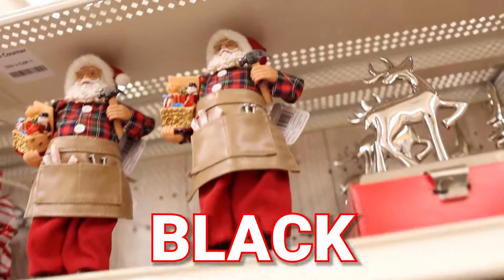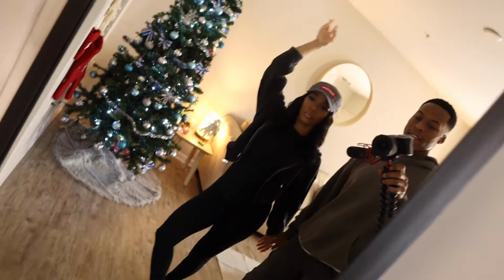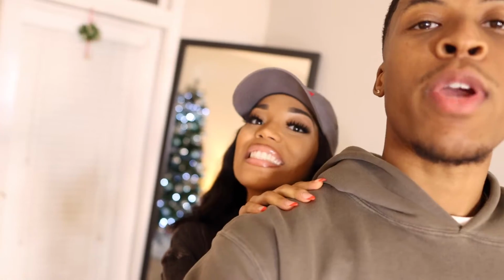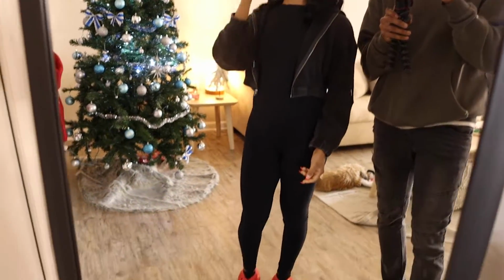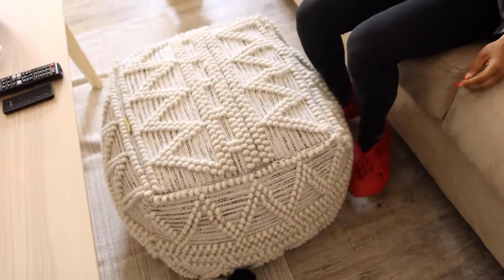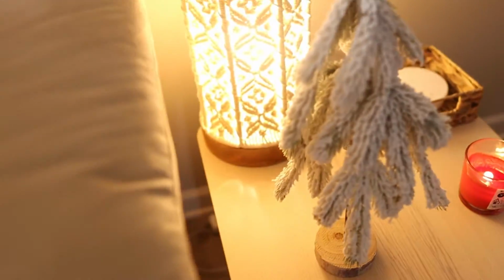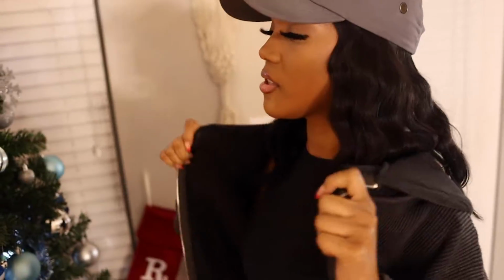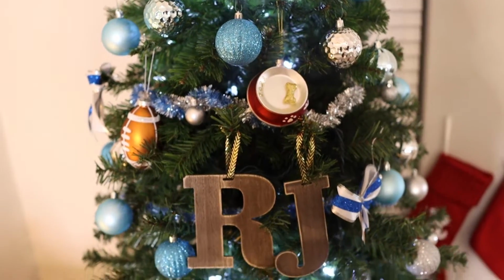REVEALING OUR NEW CHRISTMAS HOME DECOR!!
REVEALING OUR NEW CHRISTMAS HOME DECOR!! | VLOGMAS DAY 5

Hey family, check out or newly furninshed and Christmas decorated home tour. We are OFFICIALLY 20 DAYS FROM CHRISTMAS, and we are so happy and thankful for all of your support through VLOGMAS thus far.

Watch until the end, and let us know what you guys think ❤️❄️